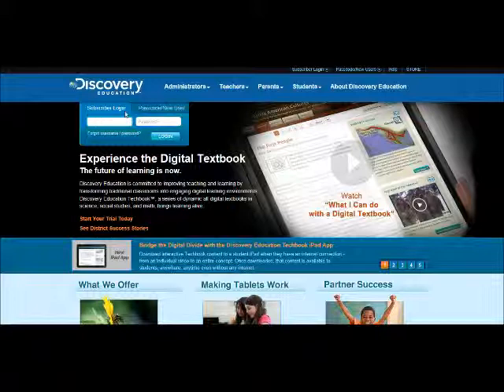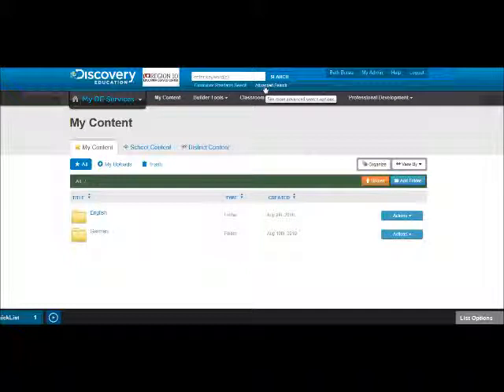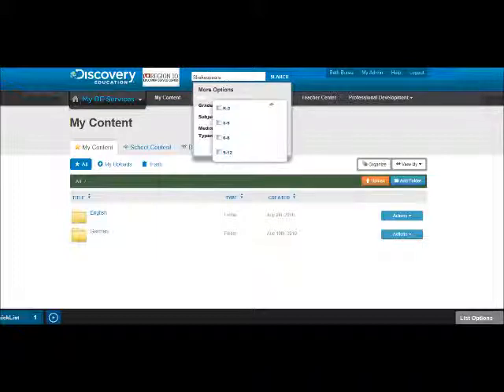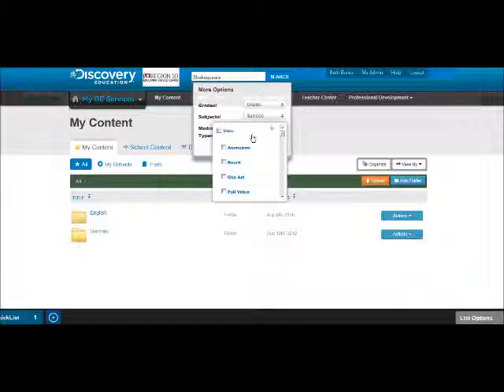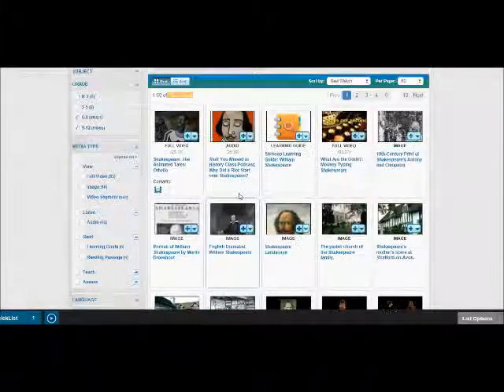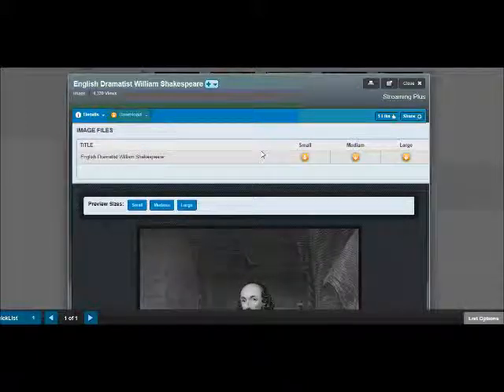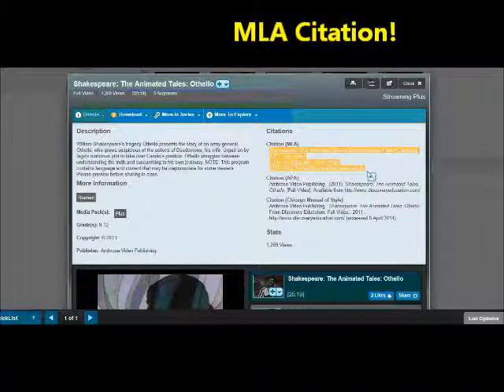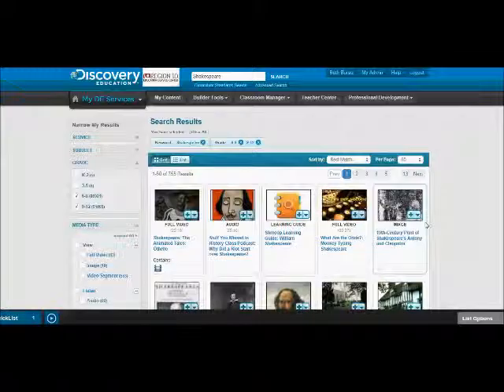Tech4Teachers: Exploring Discovery Education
Explore how to search digital content in Discovery Education.